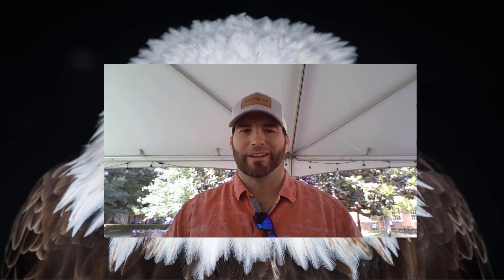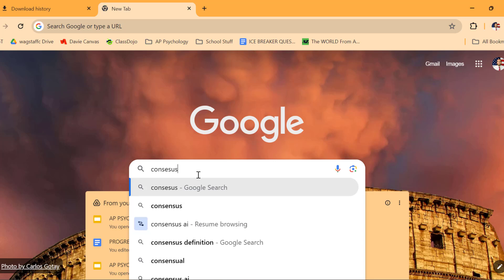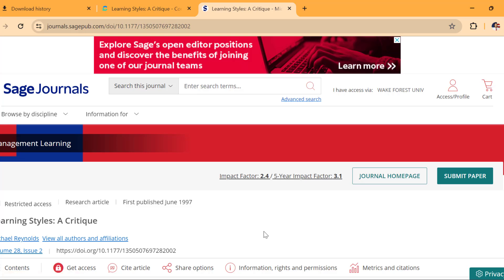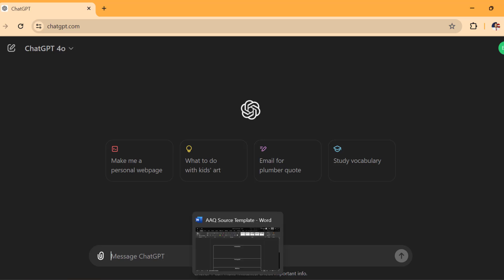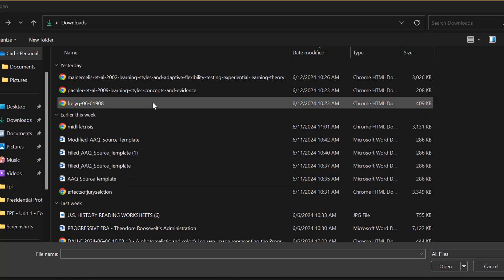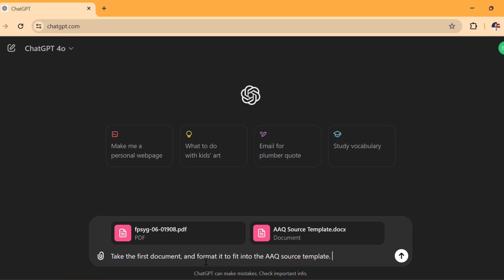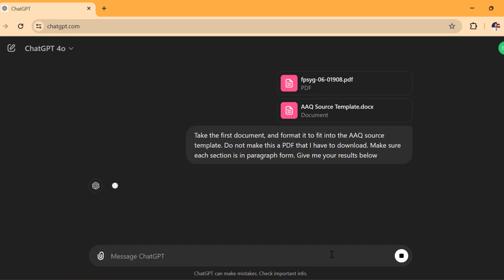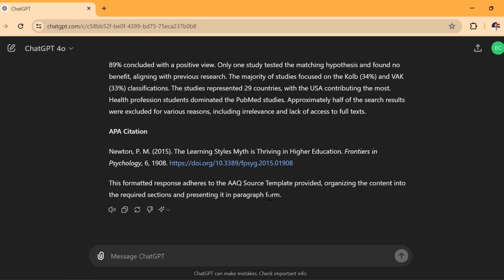AAQ using ChatGpt Tutorial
This is a walk through of how to use ChatGPT and Consensus AI to create AAQ (Article Analysis Questions) for AP Psychology Students using the new 2024 CED requirements.